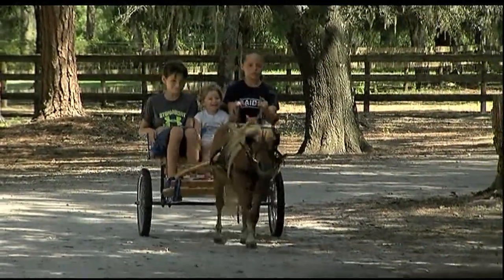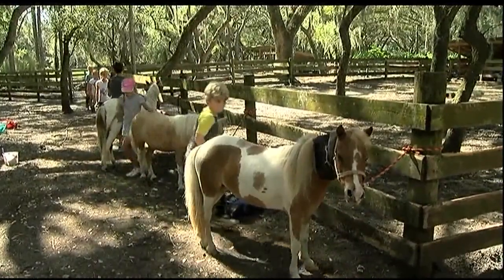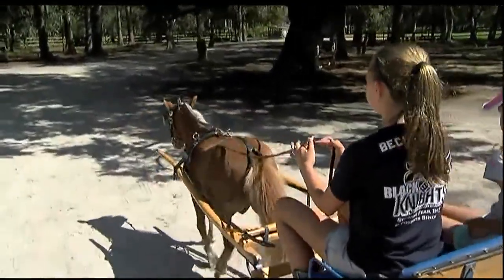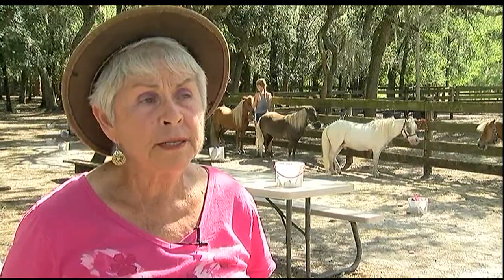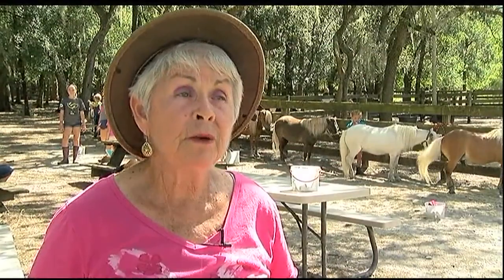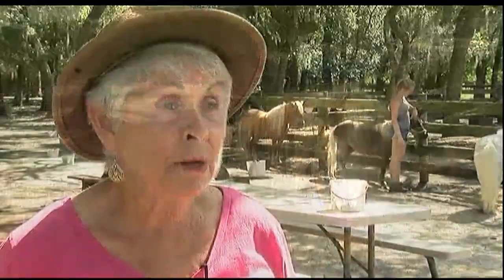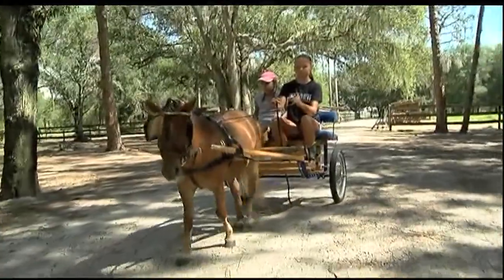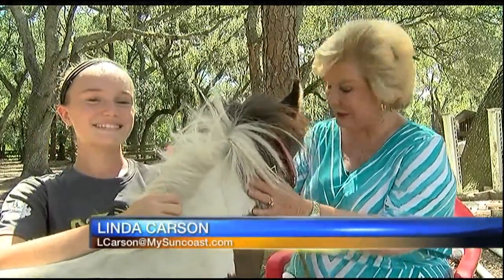A Place We Call Home: Fallen Pine Miniature Horse Farm